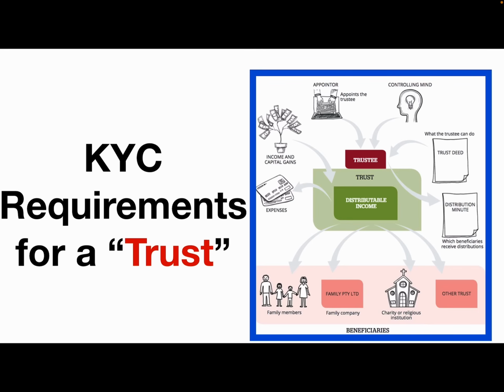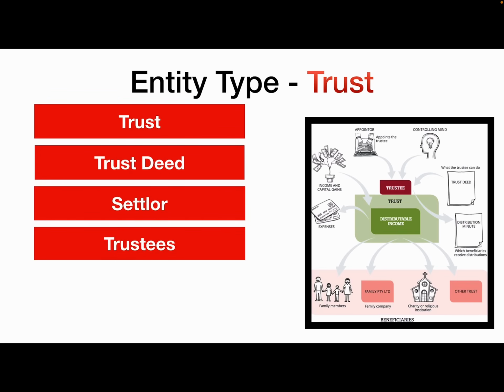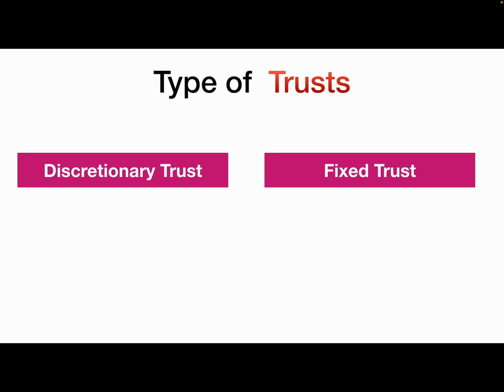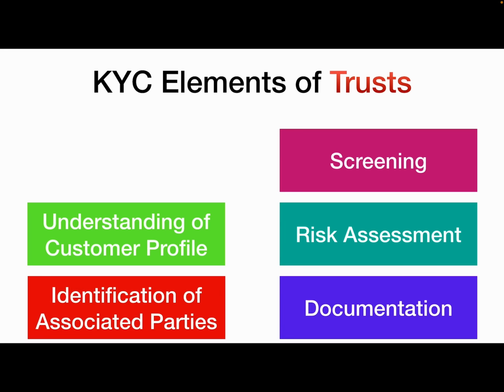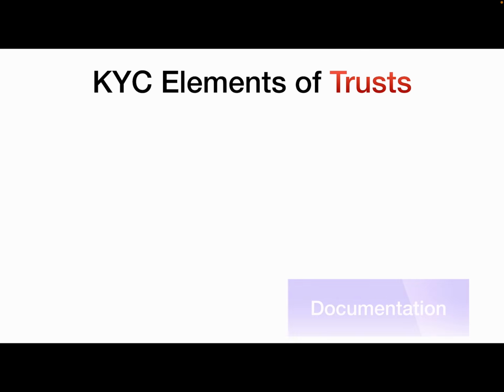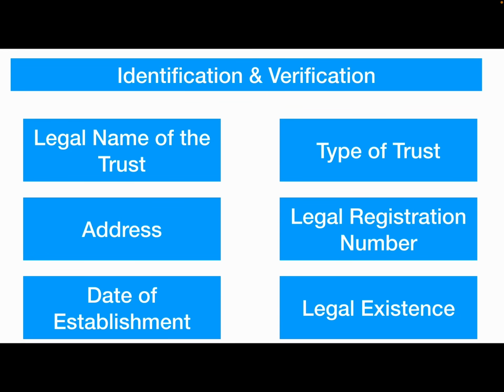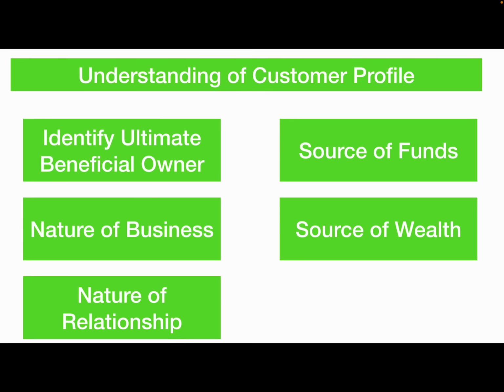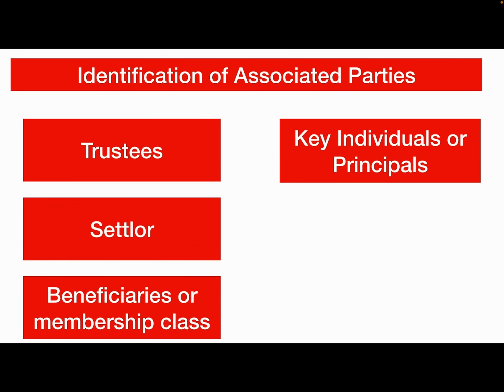KYC or Customer Due Diligence(CDD) requirements of a Trust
KYC Know your Customer or Customer Due Diligence(CDD) requirements of a Trust.

We tried to cover important aspects about trust, types of trust and KYC requirements /elements of a trust. Identification and verification sources used for Trust. Trust are considered to be high risk entities due to its legal arrangements and anonymity involved in the entire structure.